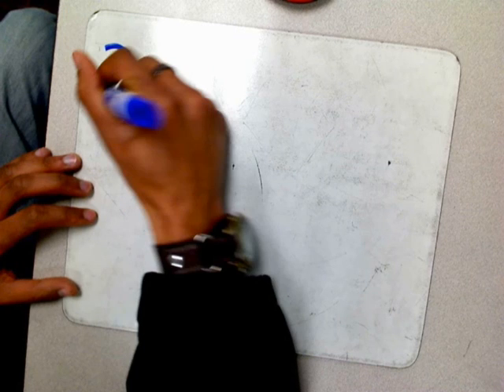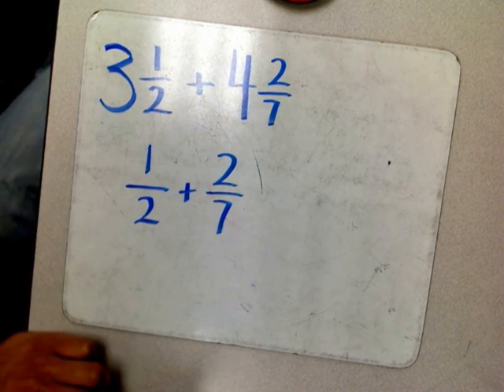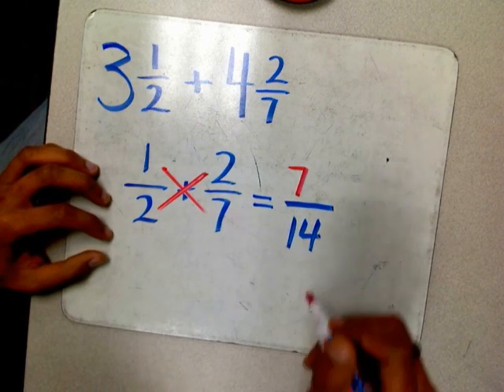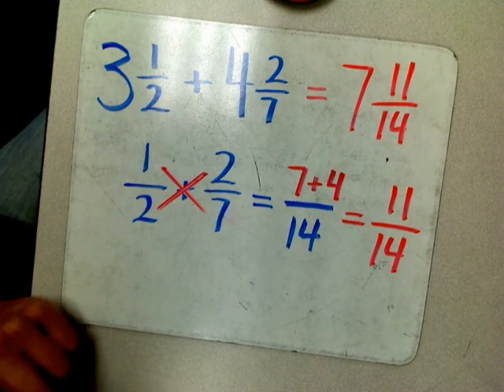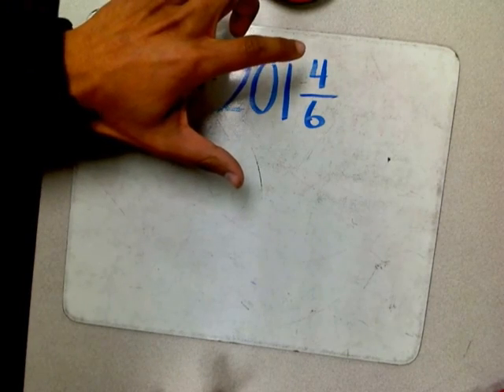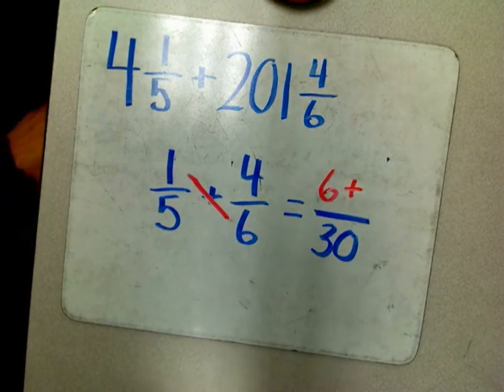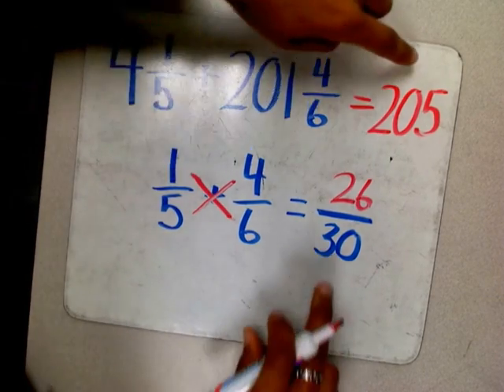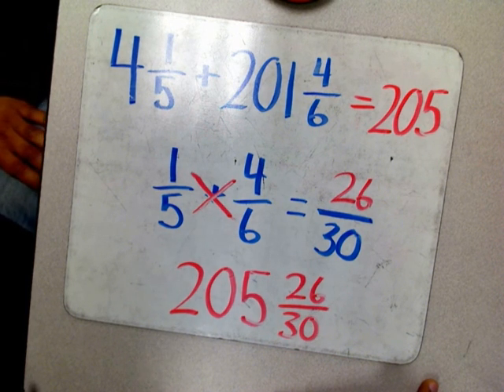Adding Mixed Numbers with Mr. Smith (JEI)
Mr. Smith is taking time to teach the butterfly method for adding (and subtracting) fractions...but he's going big! You'll be adding mixed numbers.